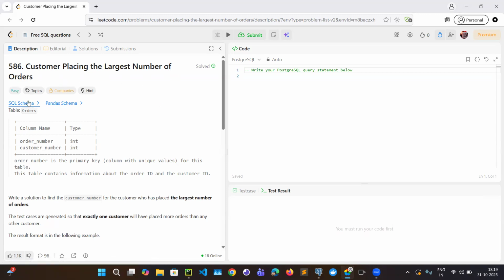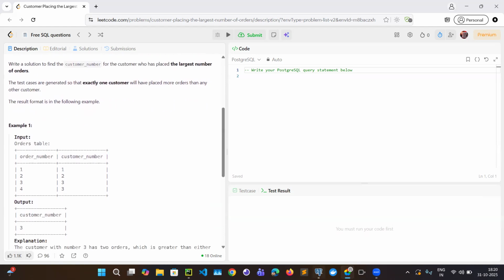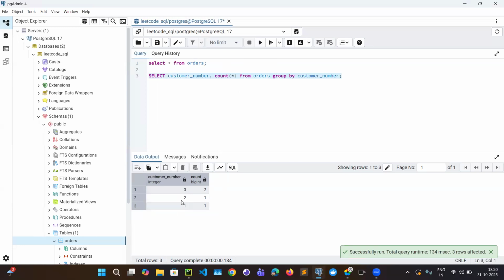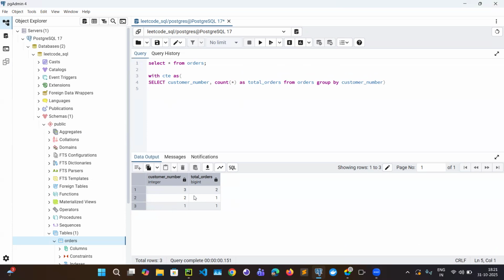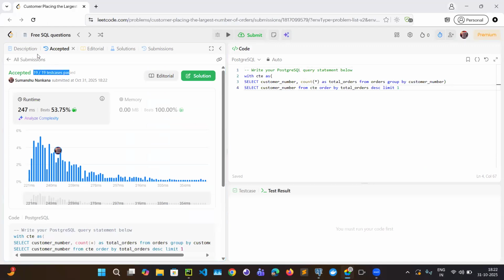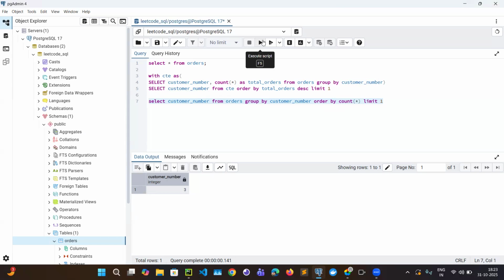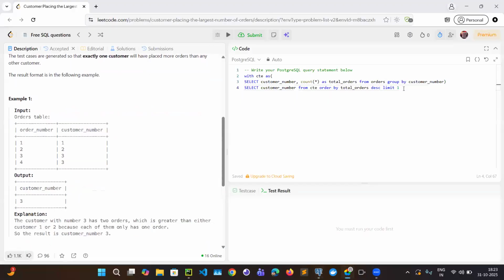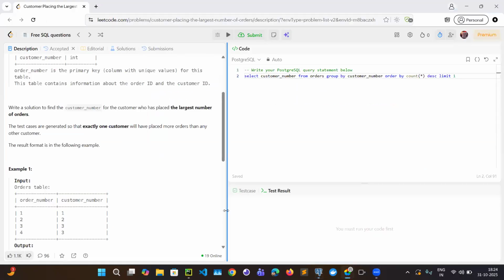Customer Placing The Largest Number Of Orders – LeetCode 586 Explained (PostgreSQL Tutorial)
In this video we will solve the Leetcode Database SQL problem 586 - Customer Placing The Largest Number Of Orders.

We will solve using PostgreSQL